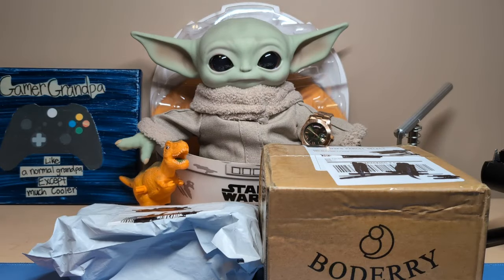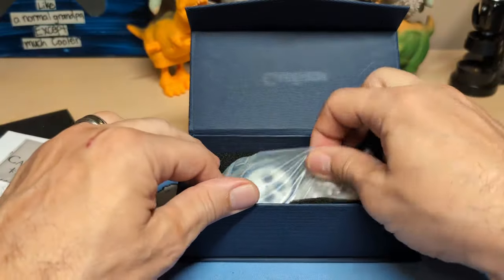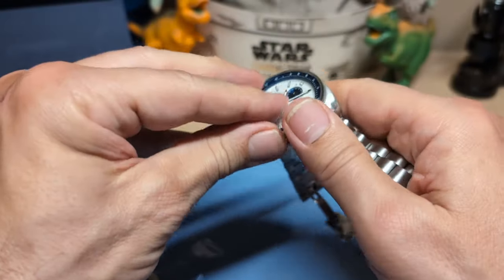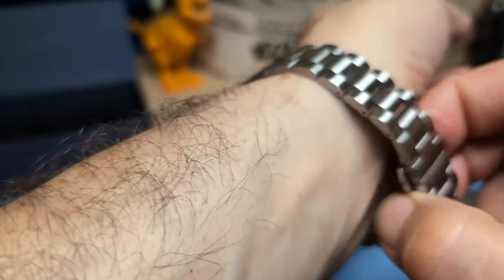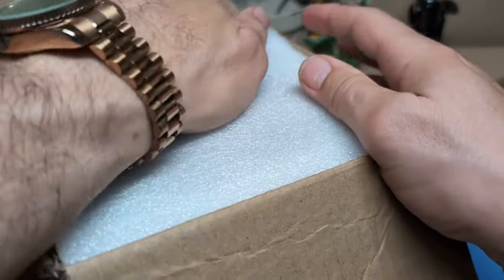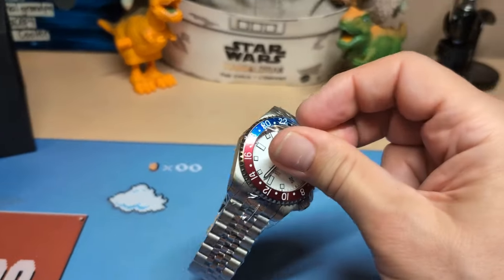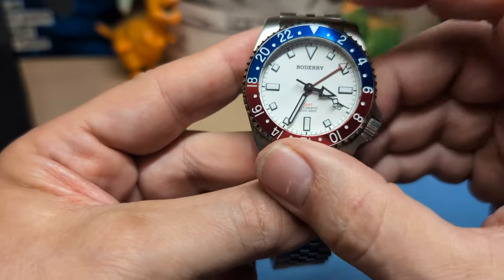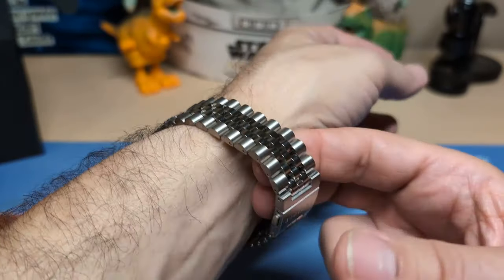Cadisen C7063 / BODERRY Admiral NH34 GMT Watch Double Unboxing Fun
The Watchdog unboxes two more watches and shows that the Cadisen C7063 can be sized.